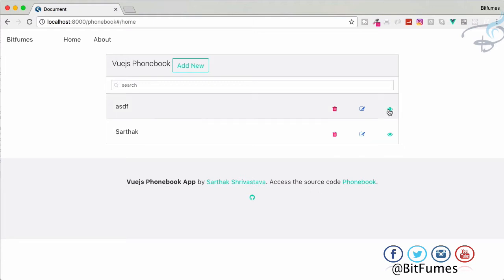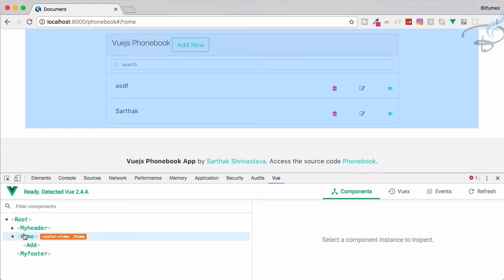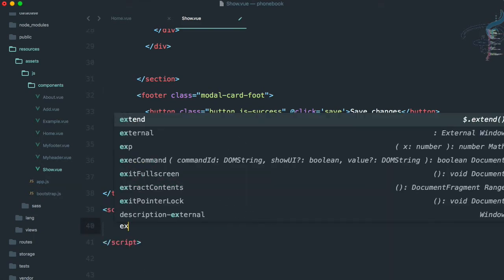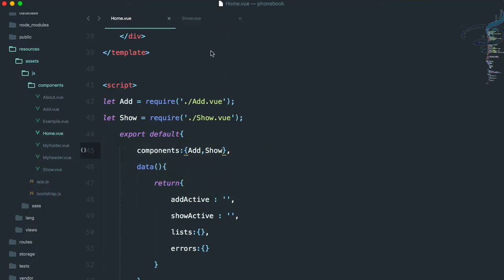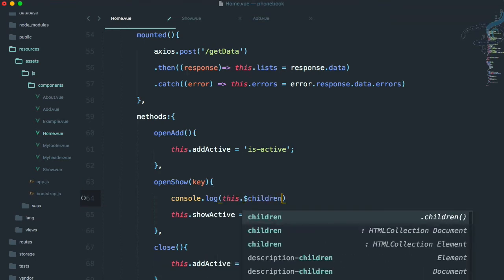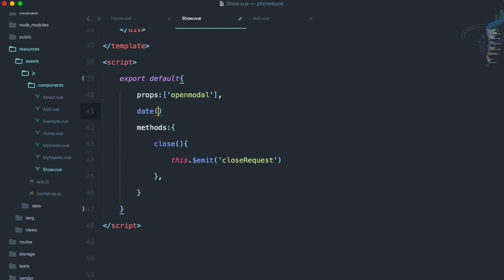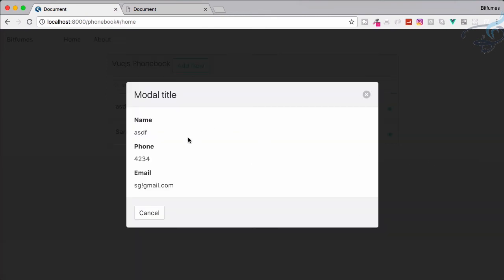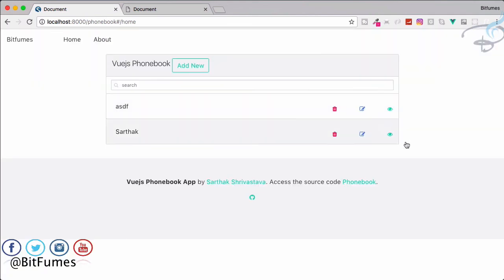Laravel 5.5 + Vuejs + Bulma | Phonebook App | Show Details #10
Laravel 5.5 + Vuejs Phonebook App - Show every details of Person on the Modal

FOLLOW ME

--- QUESTIONS? ---